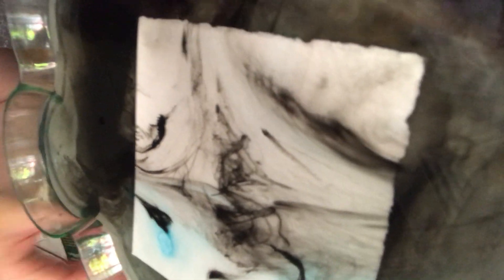Sketching with Jennifer Video 69 airs Monday, Aug 3, 2020